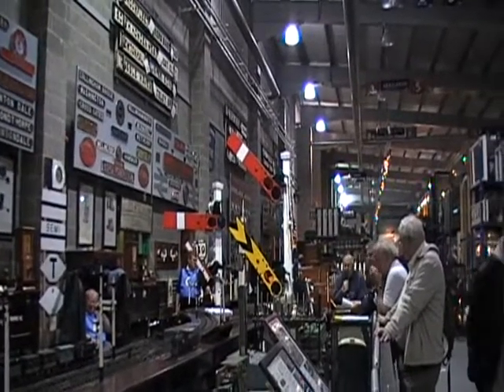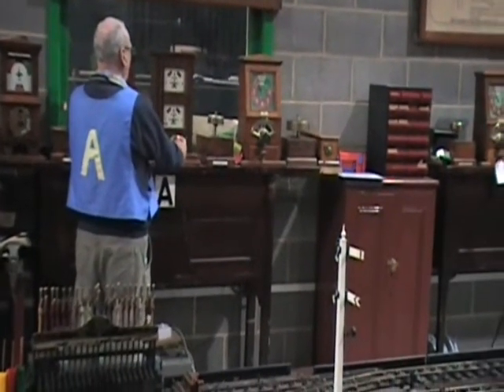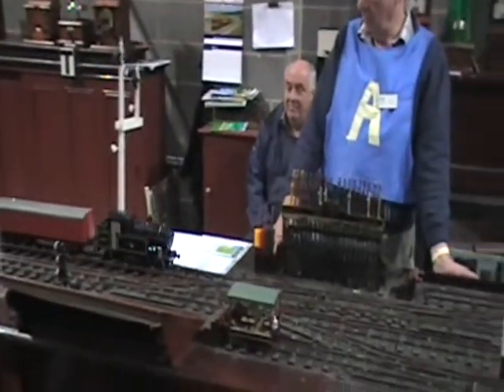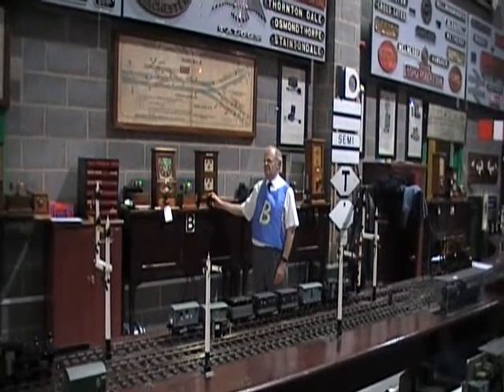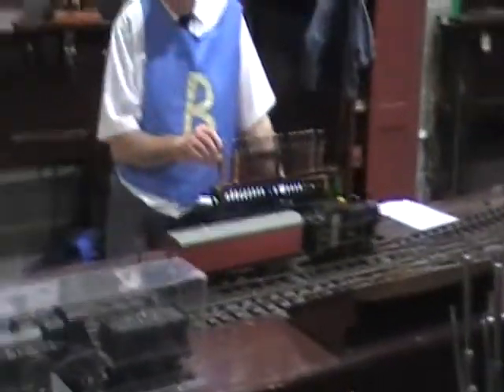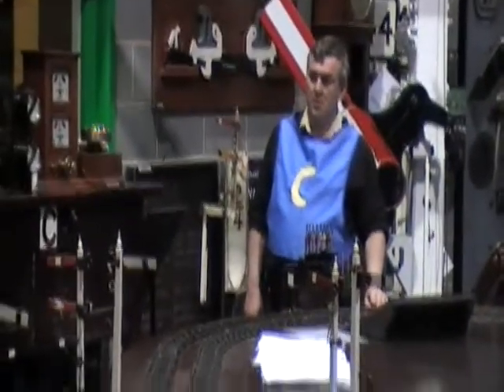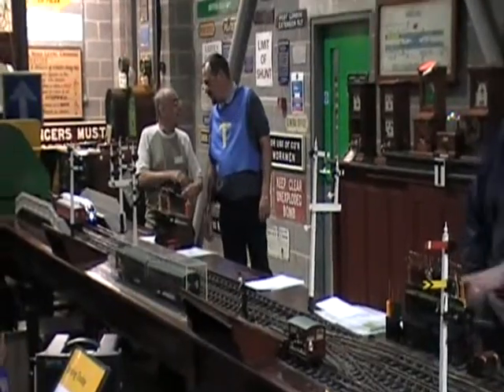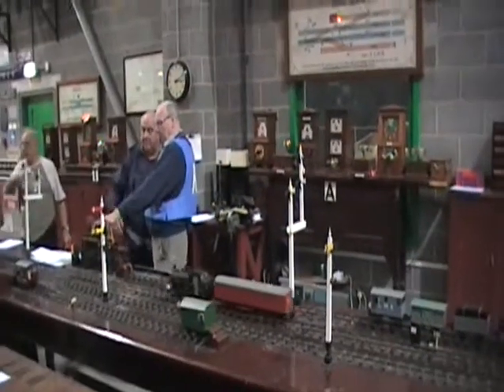L&Y Signalling School @ NRM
A demonstration of ABSOLUTE BLOCK signalling using the L&Y signalling school layout at the National Railway Museum in York.  The signalmen "talk" to each other, using their block instruments and bells, to avoid any communication problems caused by accent or dialect.